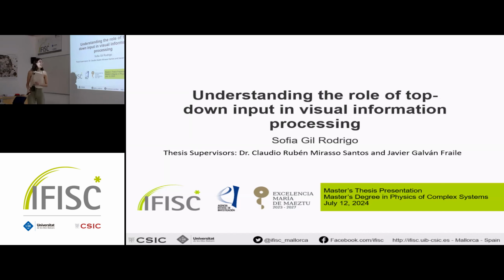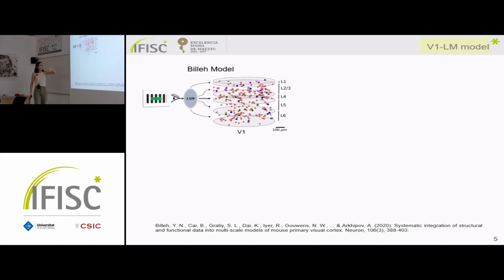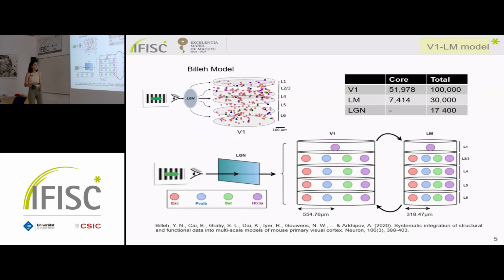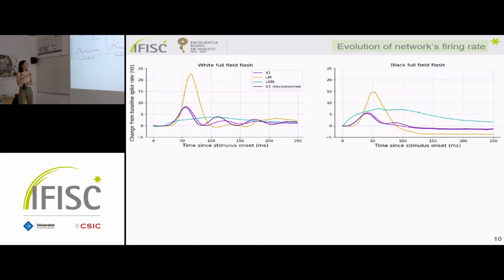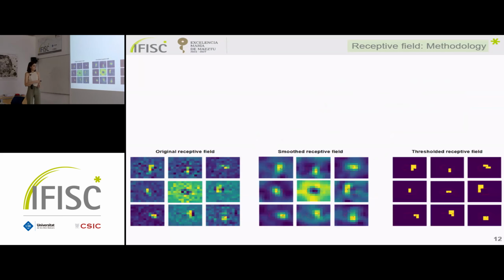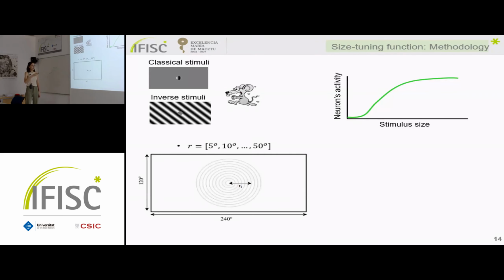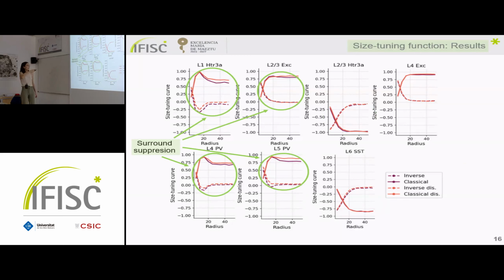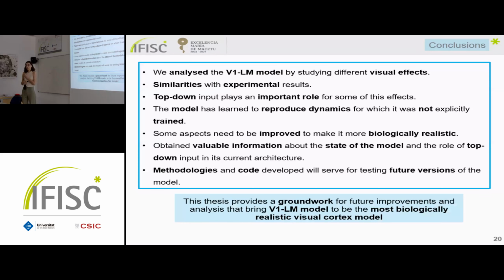Understanding the Role of Top-Down Input in Visual Information Processing